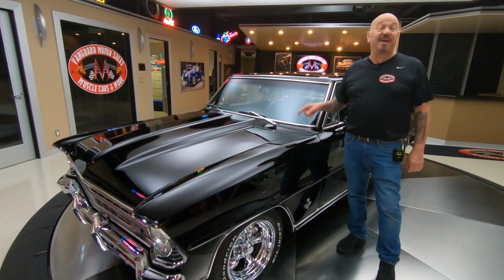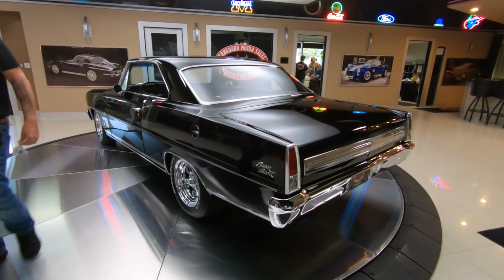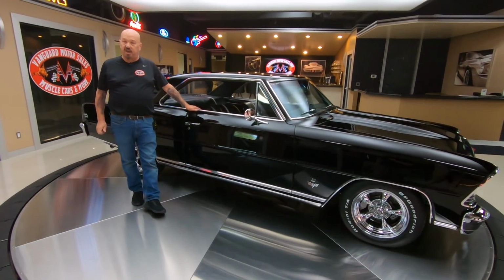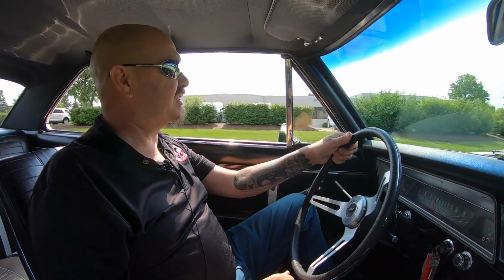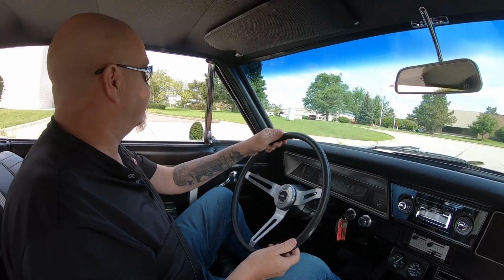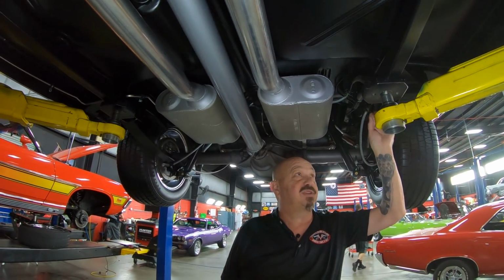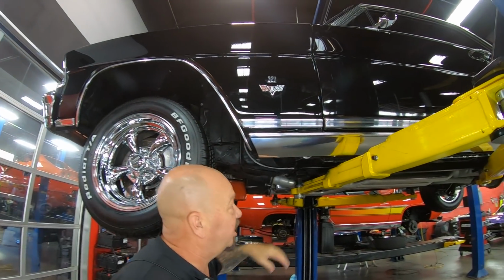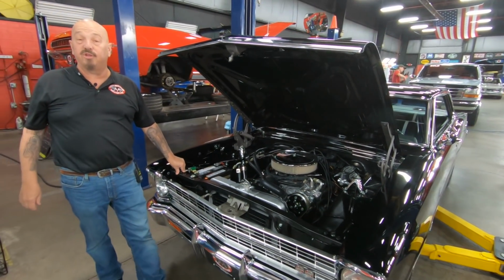1967 Chevrolet Chevy II Nova For Sale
1967 Chevrolet Nova
VIN: 116377W107765

Check out this gorgeous 1967 Chevrolet Nova! This Nova has been Rotisserie Restored and it looks absolutely incredible inside and out! The previous owner liked to cruise this Chevy to local car shows on beautiful days, turning heads each and every time! Take a look at the beautifully straight body, mirror-like Black Exterior Paint finish, Black Interior, Steel Cowl Hood, 15'' American Racing Wheels with BFGoodrich Radial T/A Tires, SS and 327 Badging, Chrome Bumpers, along with Polished Trim all around! Under the hood sits a GM 350ci HO V8 Crate Engine with Vortec Cylinder Heads, an Edelbrock RPM Performer Dual Plane Intake Manifold, and an Edelbrock 650 CFM 4-Barrel Carburetor sitting on top! Power is put to the pavement through a TH350 3-Speed Automatic Transmission and a 10 Bolt Rear End with approximately 3.55:1 Gears and Posi. This Nova drives wonderfully and it's also equipped with Air Conditioning and Front Disc Brakes with Aerospace Components Front Calipers, Drilled and Slotted Rotors, and a Wilwood Master Cylinder.

The interior of this '67 Nova is beautiful and it's in great condition! Take a look inside to see this Chevy sporting Front Bucket Seating with Lap Belts, Rear Bench Seating, Black Vinyl Upholstery with White Accent Striping, Black Carpeting, 3-Spoke Steering Wheel, Nova SS Floor Mats, Factor Dashboard Gauges and Clock, Aftermarket Auxiliary Gauges, Aftermarket Temperature Controls, Exhaust Headers, along with the Dual Exhaust System that's fitted with Flowmaster Mufflers.

Mechanics:
GM 350ci HO V8 Crate Engine
Engine # 10243880
350 HO TECH SPECS:
- Part Number: 12486041
- Engine Type: Chevy Small - Block V-8
- Displacement (cu in): 350
- Bore x Stroke (in): 4.00 x 3.48
- Block (P/N 10105123)): Cast Iron With 4 - Bolt Main Caps
- Crankshaft (P/N 14088526): Nodular Iron
- Connecting Rods (P/N 10108688): Powdered Metal Steel
- Pistons (P/N 12514101): Cast Aluminum
- Camshaft Type (P/N 24502476): Hydraulic Flat Tappet
- Camshaft Lift (in): .435 Intake / .460 Exhaust
- Camshaft Duration (@.050 in): 212'c1 Intake / 222'c1 Exhaust
- Cylinder Heads (P/N 12558060): Vortec Iron; 64 cc Chambers
- Valve Size (In): 1.94 Intake / 1.50 Exhaust
- Compression Ratio: 9.1:1
- Rocker Arms (P/N 10089648): Stamped Steel
- Rocker Arm Ratio: 1.5:1
- Water Pump (P/N 88894341): Cast Iron, Long Style
- Flexplate (P/N 14088765): 14"
- Recommended Fuel: 092 Octane
Part #:12486041
- Factory Style Distributor with Petronix Conversion
- Aluminum Radiator
- Chrome 1 Wire Alternator
- Aftermarket Mini Starter
- Moroso Oil Pan
Crate Engine Part #: 12486041
Votec Cast Iron Cylinder Heads
Edelbrock AVS 4-Barrel Carburetor
- 650 CFM
- Electric Choke
- Edelbrock Performer RPM Dual Plane Intake Manifold
- OEM Style Mechanical Fuel Pump

- Vin: 18S189207
- Year: Appears to be 1978

- Aftermarket Front Sway Bar
10 Bolt Rear End
- Ratio: Approximately 3.55:1
- Posi

- Aerospace Components Front Calipers
- Drilled And Slotted Front Rotors on Aftermarket Hubs
- Stainless Braided Front Flex Hoses

Manual Steering

Air Conditioning

Dual Exhaust
- Full-Length Headers
- Flowmaster Mufflers

Body:
- Cowl Hood
- Grille looks Good
- Headlight Surrounds are in Good Shape
- Doors Operate Smoothly
- Trim is in Good Shape
- Spare Tire in the Trunk

Interior:
- Bucket Seats
- Center Console
- Steering Wheel looks Good
- Dash Chrome looks Great
- Aftermarket Gauges
- Aftermarket Radio
- Upholstery looks Great
- Headliner is Tight
- Trunk Mat looks Great

Underneath:
- Gas Tank is New
- Straps on the Gas Tank are New
- Tailpipe is New
- Driveshaft is Painted Nicely
- Parking Brake Cables are New
- Floorboards are Clean
- Rockers are Clean
- Crossmember is Painted Nicely
- Frame Ties look Good
- Bumpers are Solid

Timestamps

00:00 Beauty Shots
00:29 Walk Around
03:41 Test Drive
07:08 Underside
09:41 Under the Hood